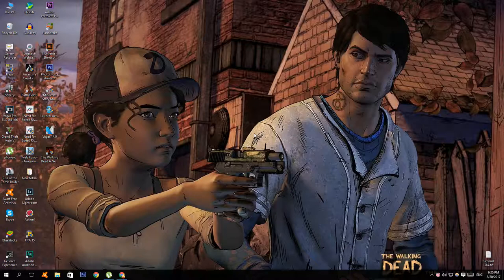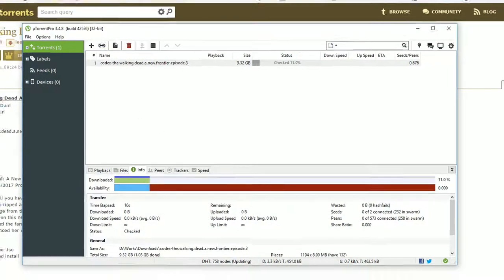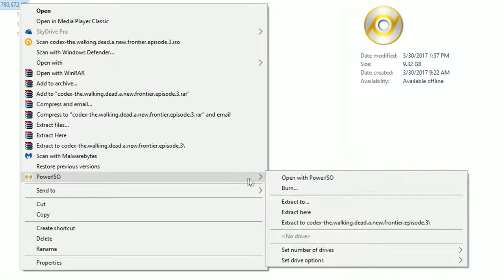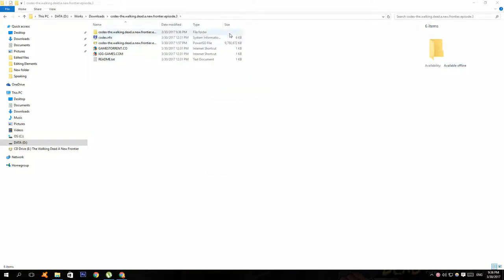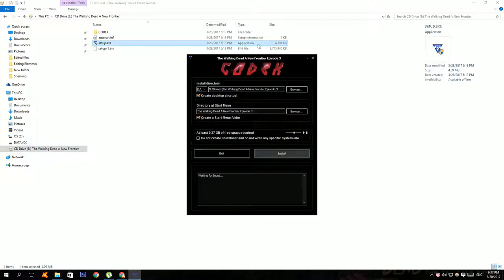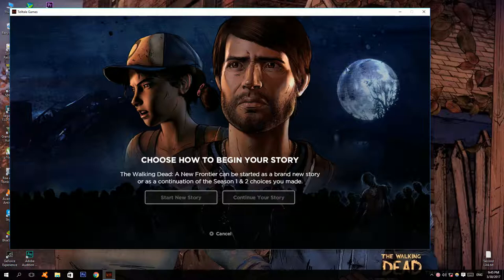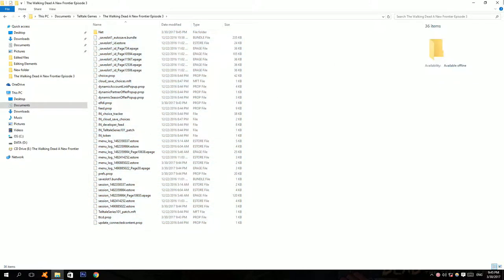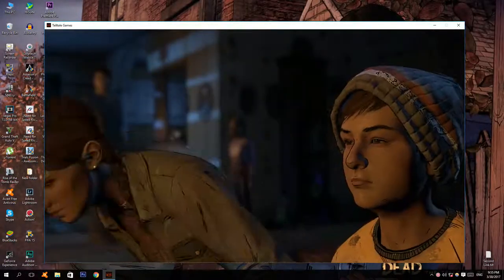How to get The Walking Dead A New Frontier Episode 1,2, & 3 for free on PC Voice Tutorial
Minimum System Requirements:

CPU: Intel Core 2 Duo 2.4GHz
CPU Speed: Info
OS: Windows 7 64Bit Service Pack 1
Video Card: Nvidia GTS 450+ with 1024MB+ VRAM (excluding GT) - LATEST DRIVERS REQUIRED